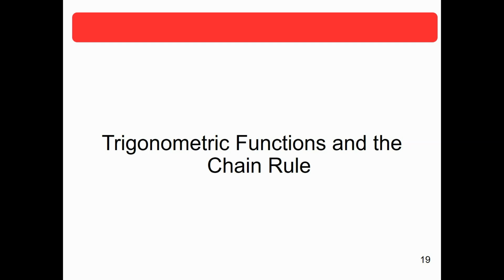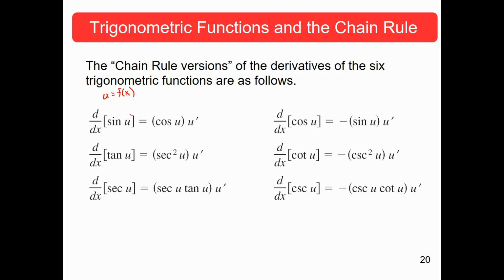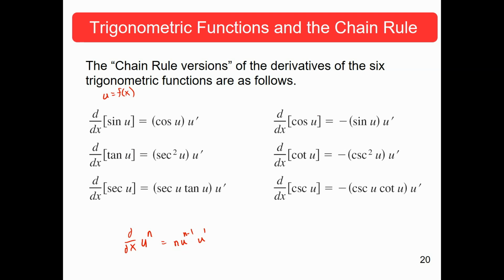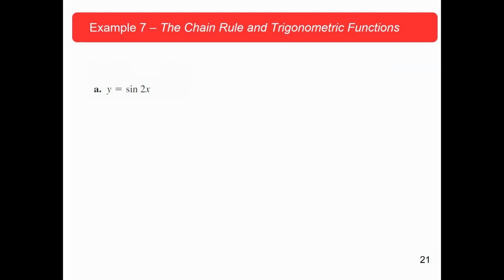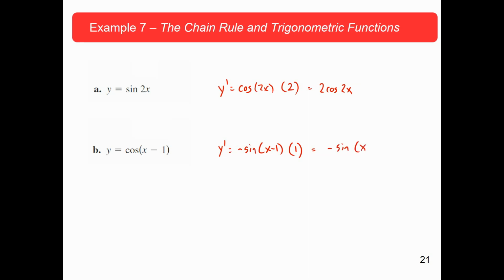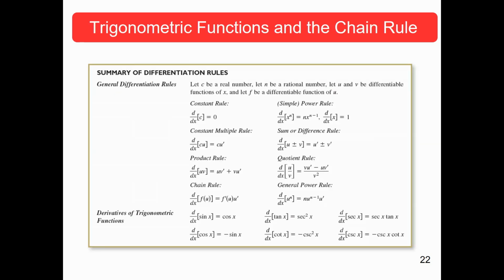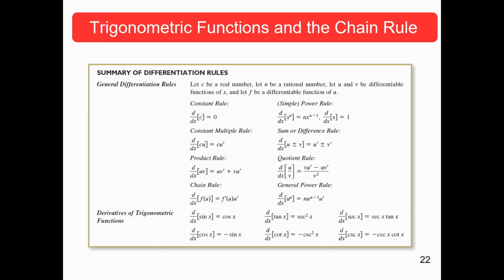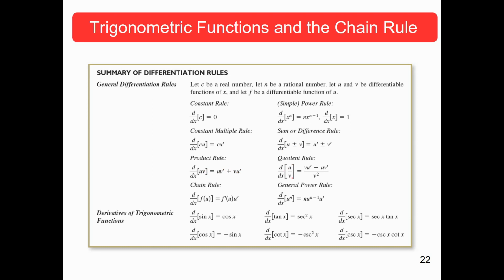Trig Functions and the Chain Rule